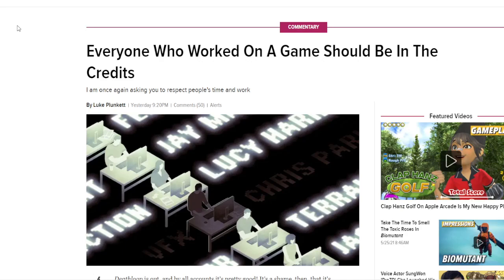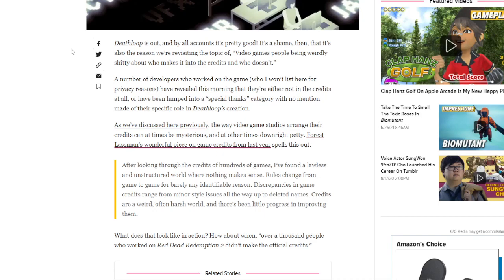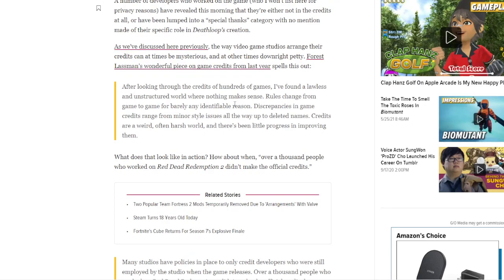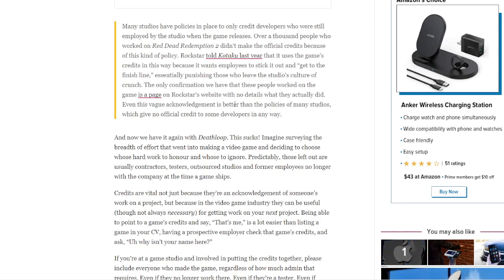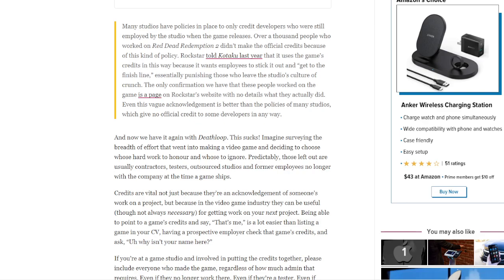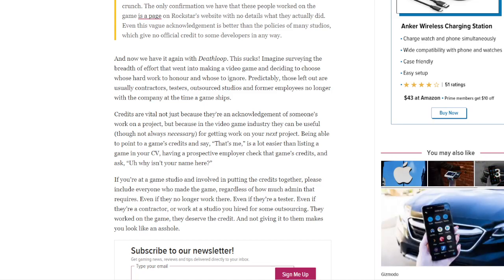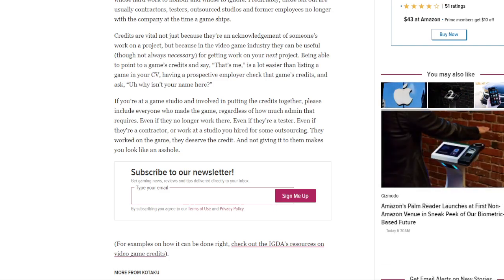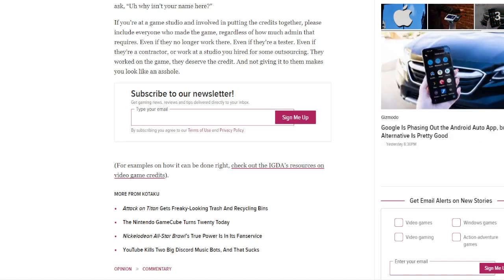British RP Reading Practice | Day 26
My accent reading practice.